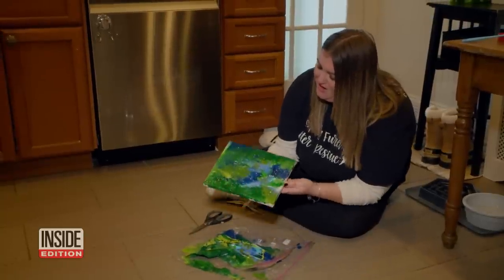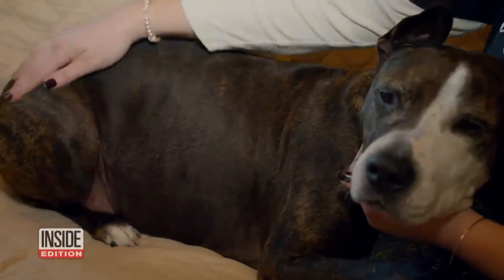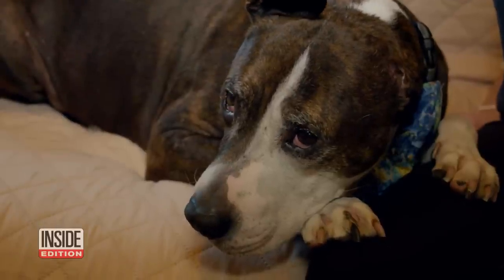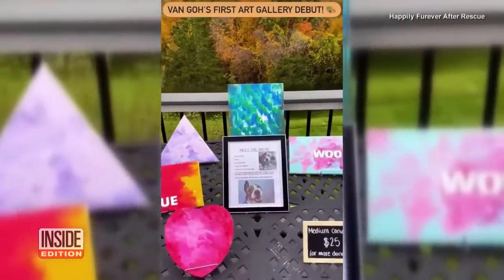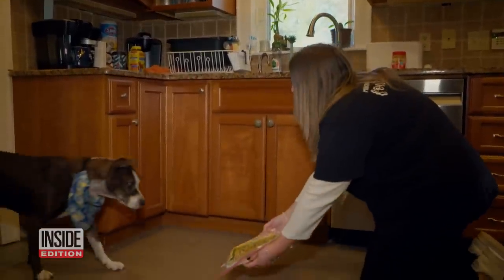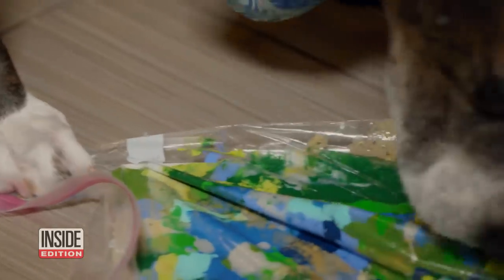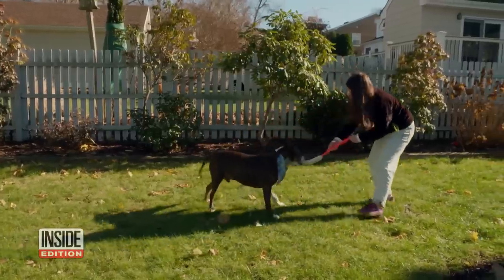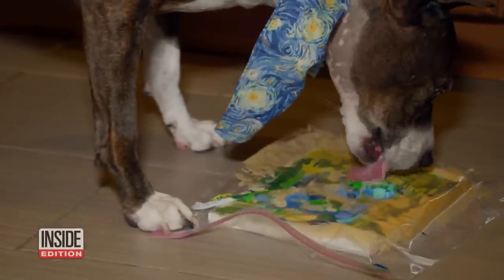One-Eared Former Stray Dog Named Van Gogh Paints Beautifully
A one-eared dog, named Van Gogh, is a painter just like the artist he’s named after. For four months, the Boxer and Pit Bull mix was listed as available, but the rescue he was at didn’t get one application. So Jaclyn Gartner got an idea — letting him paint. It led to him discovering a new passion and getting a new home. Money raised for Van Gogh’s painting goes back to Jaclyn’s animal rescue, Happily Furever After Rescue, and it helps other dogs find homes too. Inside Edition Digital has more.